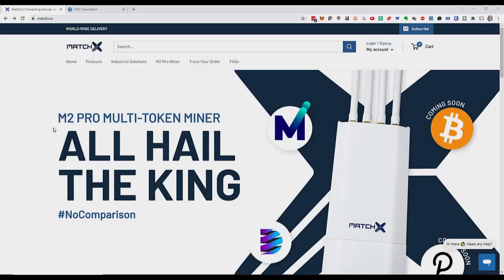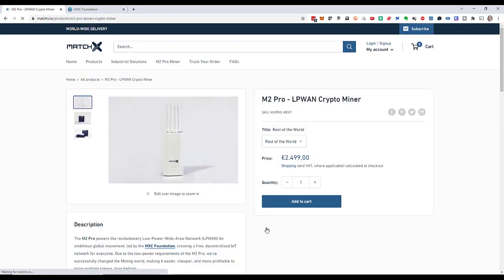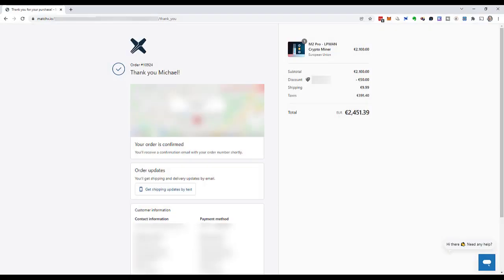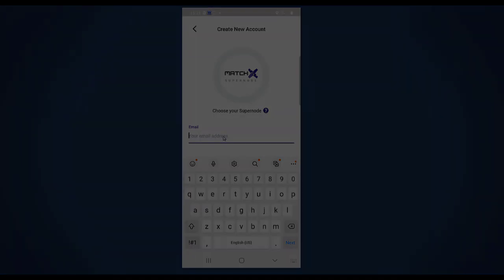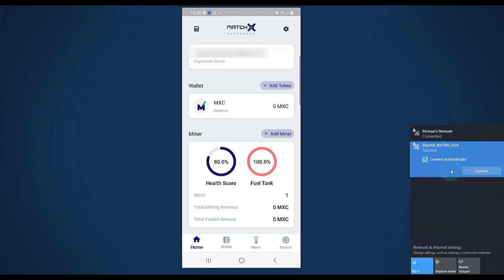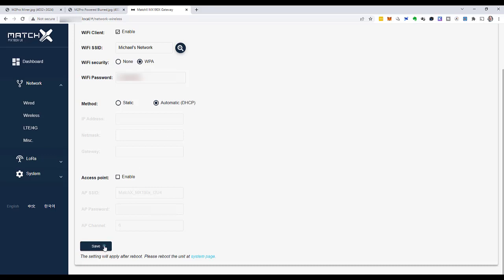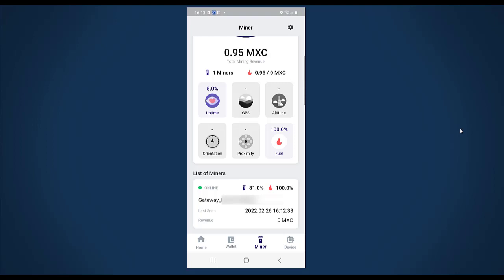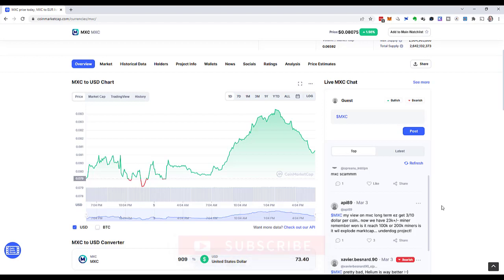MatchX M2 Pro Miner – Purchase and Setup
I got myself an M2 Pro LoRaWan gateway in order earn MXC tokens. I have set up the device and checked the earnings after the first week.

Get tips with my newsletter and use my cheat sheets free of charge